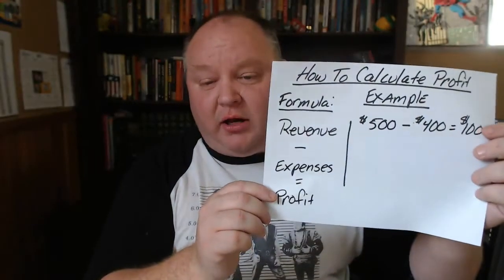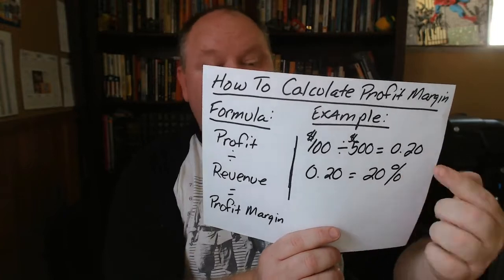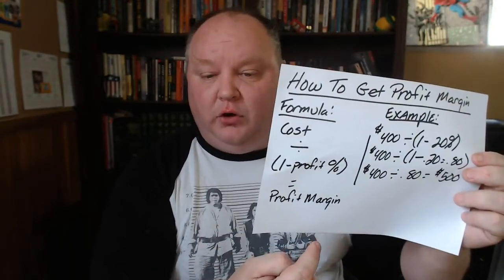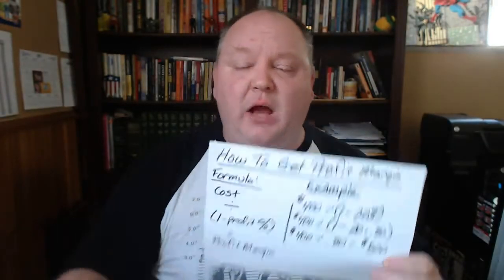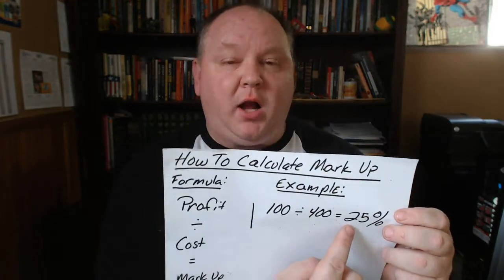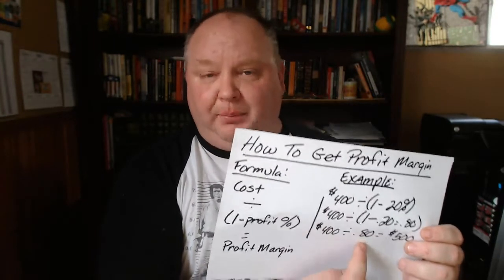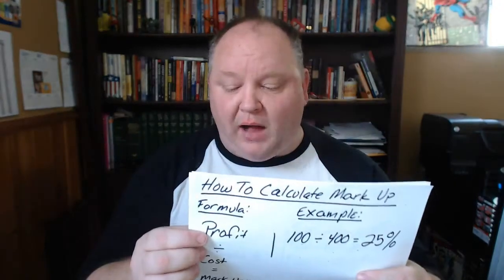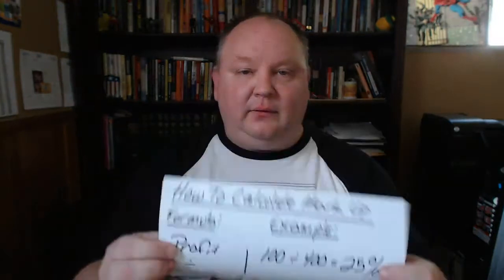Understanding Profit Margin To Make More Money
When consulting a moving company owner yesterday it became clear to me that he had no clue what profit margin was. He didn't grasp that understanding profit margin was the key to making more money.

And also speaking with others that don't get that raising prices doesn't necessarily make you more money.

If raise prices and lower costs or at the very least keep cost that same then you make more money.

You raise your prices but your cost also increase then you do not make more money.

While the concept seemed quite clear to me, it is evidently not as clear to others, so I thought that I would make this video to give you an idea of how to raise prices.

THe biggest problem is that you don't seem to understand the difference between markup vs. margin.

Profit markup is the percentage you have to raise your prices to earn the percentage of profit margin you desire. These will not be the same percentages and this is what confuses many of you.

So I thought I would give you the formulas with examples of how to calculate these different concepts:

How to calculate net profit: Revenue - Expenses = Profit (or Net Profit as it is sometimes called.) $500 Revenue - $400 Expenses = $100 Profit.

How to calculate Profit Margin: Profit / Revenue =  Profit Margin. $100 Profit / $500 Revenue = 20% Profit Margin

How to calculate Markup: Profit / Cost = Markup. $100 Profit / $400 Cost = 25% Mark Up.

How to get Profit Margin: Cost / (1 - Profit %) = Profit Margin. $400 Cost / (1 -20%)  =  $400 Cost / (1- .20) = $400 Cost / .80 = $500

Determining profit margin is simply using the above formula.

SEND COMIC BOOKS & SOCKS:
Jae Burnham
TheRealJaeBurnham.Com
731 E Shiawassee St

profit markup,
profit margin,
markup vs margin,